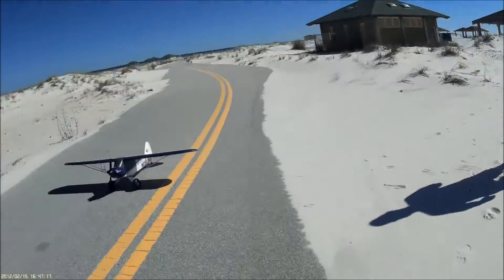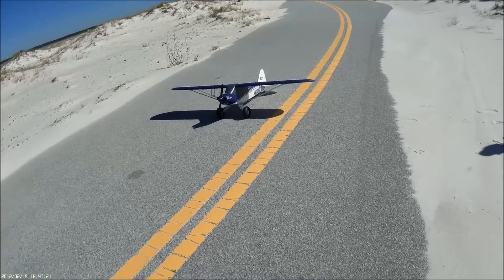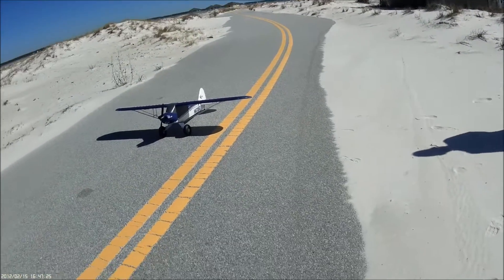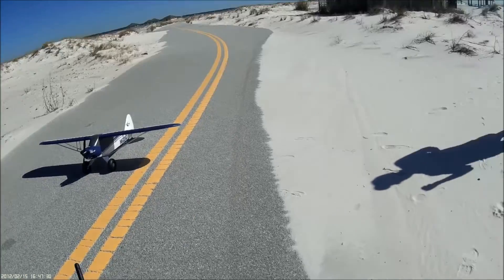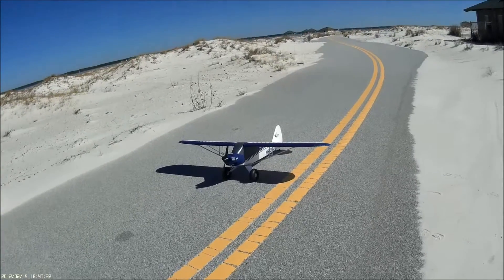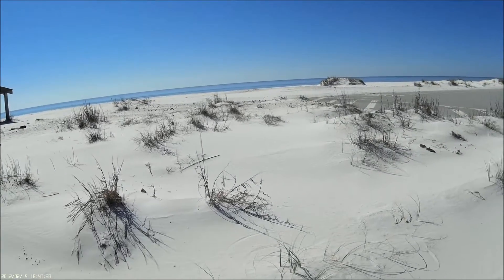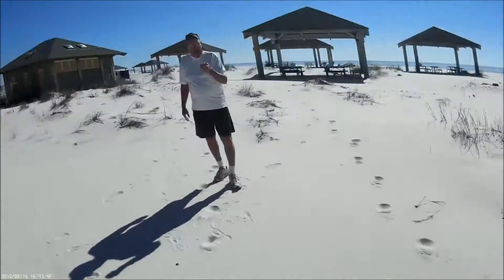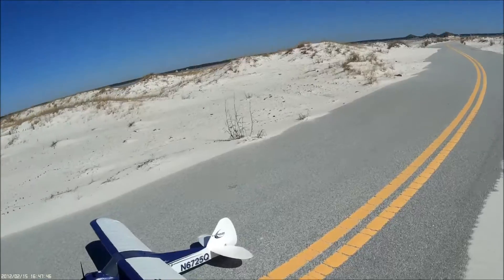Carbon Z Cub @ Navarre! (2nd rebuild)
Had an empty parking lot between Navarre & Pensacola beach all to ourselves! (next video of the cub should be with a new yellow paint job) video is glitchy. don't know why.